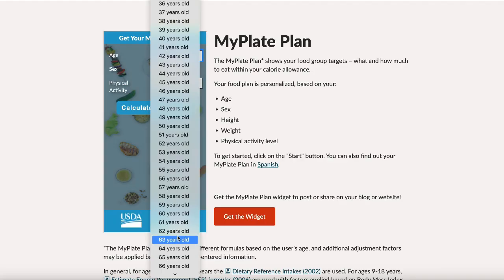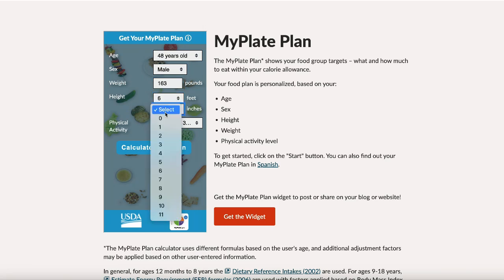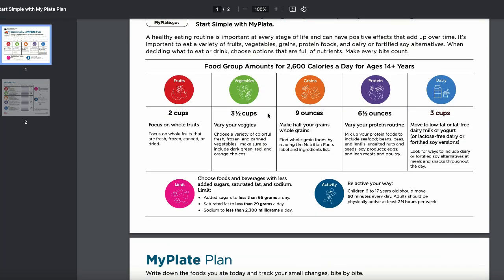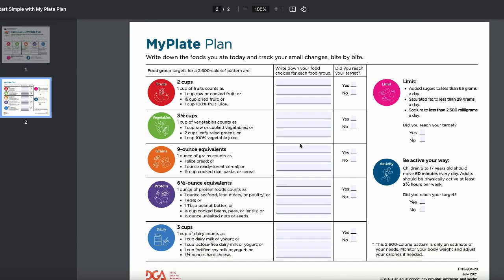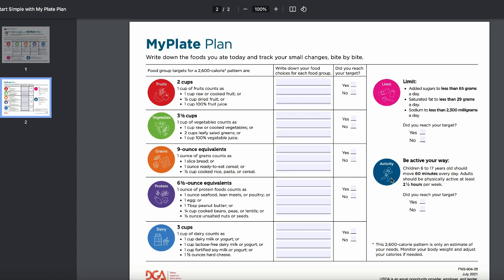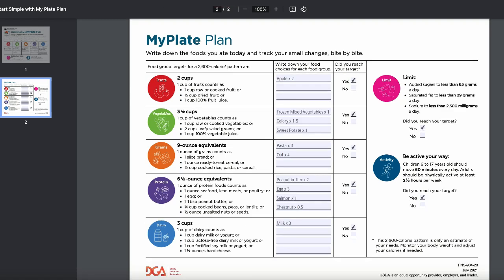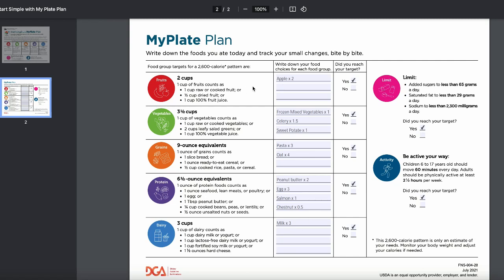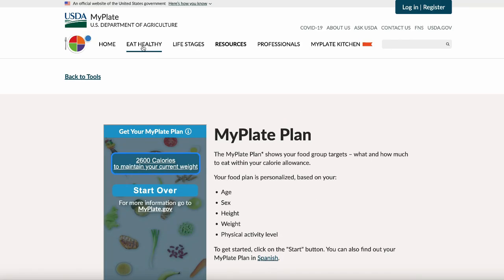Budget Today's Calories with MyPlate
In this video, we'll help you budget your daily calories using MyPlate guidelines.

Discover how to allocate your calories across different food groups and make nutritious choices. Whether you're new to meal planning or looking for fresh ideas, this video has got you covered.

2X your power with VR

Put on your Meta Quest and enter the VR environment. We gradually improve your basketball skills and back health in real life.

5-Day basketball challenge
Mastering the skills of bank shot, layup and reverse layup.

5-Day back challenge
Strength your back muscles by exercises of standing torso rotation, high low torso rotation, plank and quadruped with arm and leg raise (Bird Dog).

- Do you have problems with rounded shoulders, pelvic tilt, or back pain?
- Are you afraid of falling or sitting in a wheelchair when you get old?

If the answer is yes, VR Fitness can help you.

Muscles are your most important assets. You need to build and keep them while you're young.